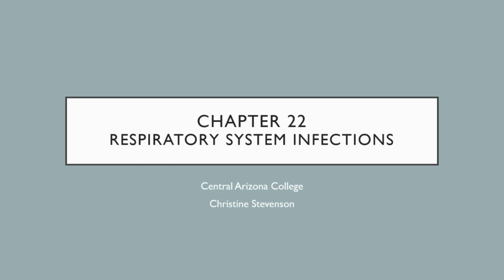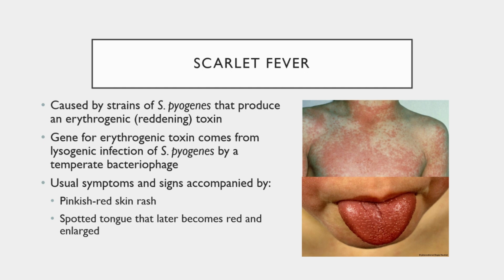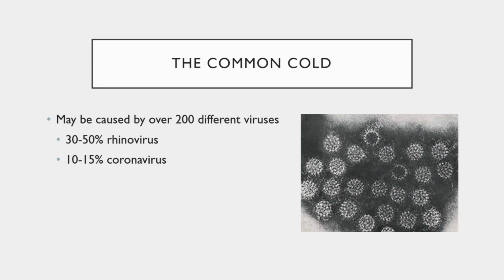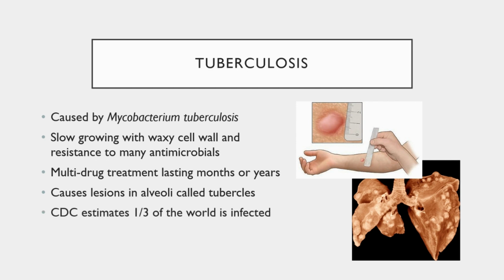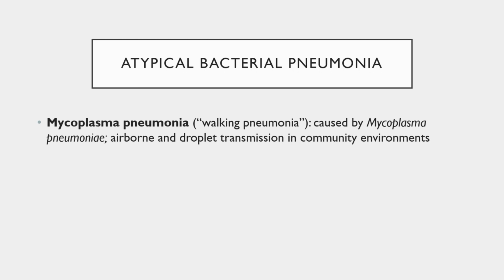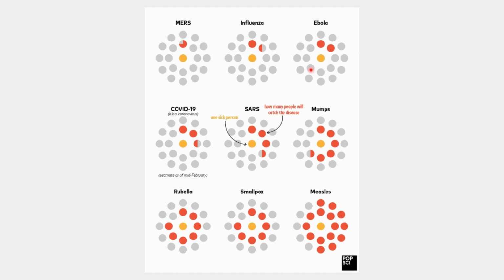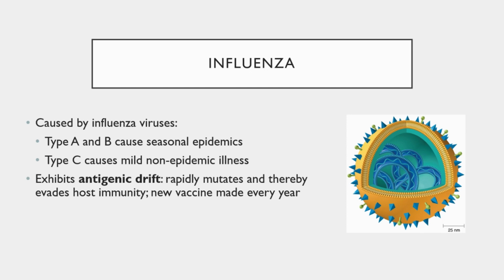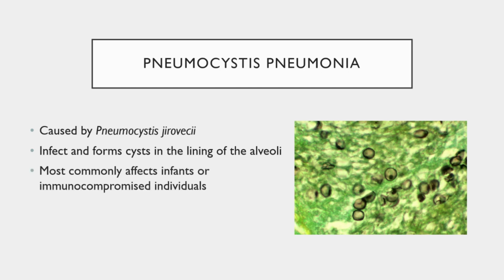BIO 205 - Chapter 22 - Respiratory Infections